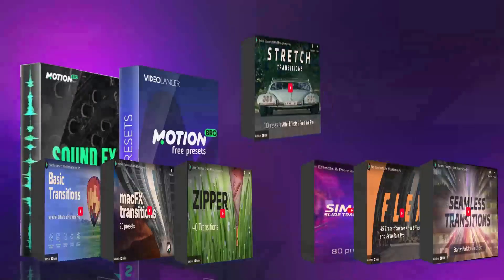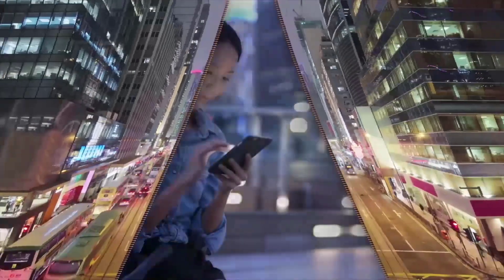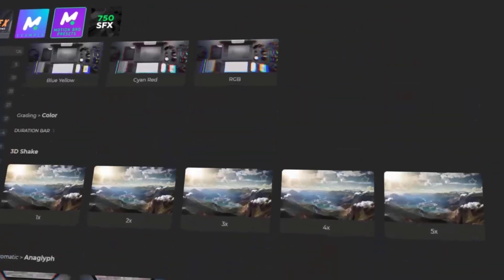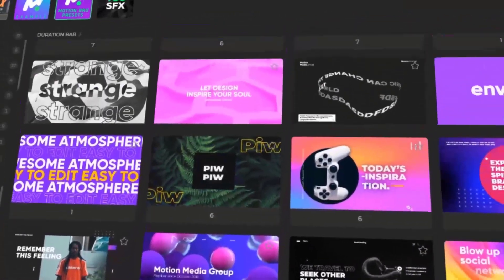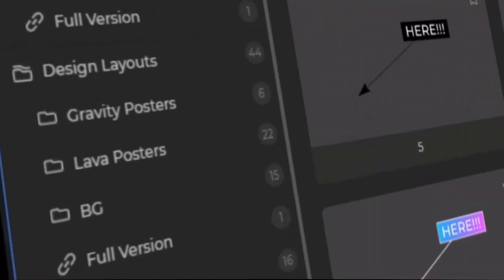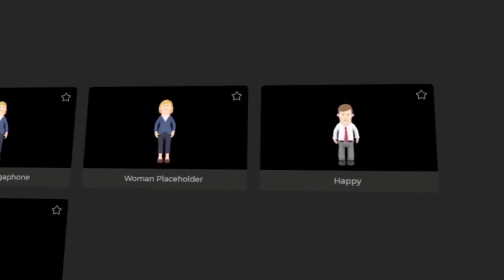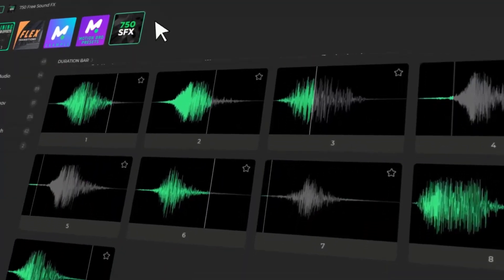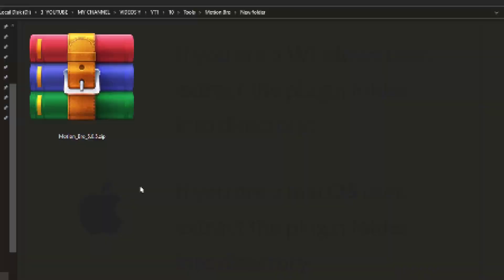Free Motion Bro Pack Review – 450 Presets, 750 SFX & 7 Packs for After Effects | Free Download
Discover the ultimate free pack for After Effects with Motion Bro! In this video, we review the Motion Bro pack featuring 450 high-quality presets, 750 professional sound effects, and 7 exclusive free packs. Perfect for video editors, motion designers, and content creators looking to level up their projects with seamless transitions, overlays, call-outs, HUD elements, and more. Download now and enhance your editing workflow with this powerful toolkit!

** Click On This Link To Download The Motion Bro Files.

People Search.

1. Free After Effects presets download

2. Motion Bro free pack 2025

3. Best transitions for After Effects

4. Free sound effects for video editing

5. How to use Motion Bro in After Effects